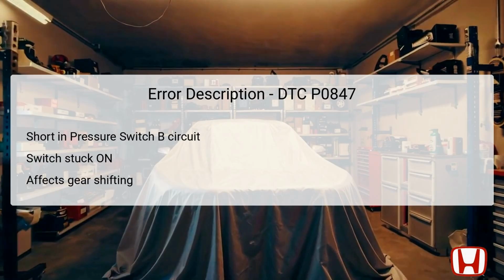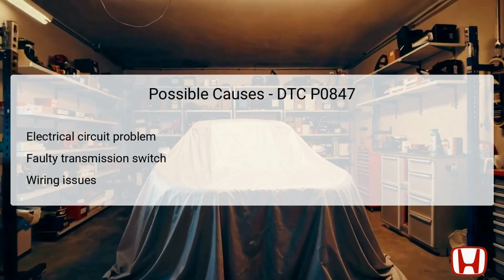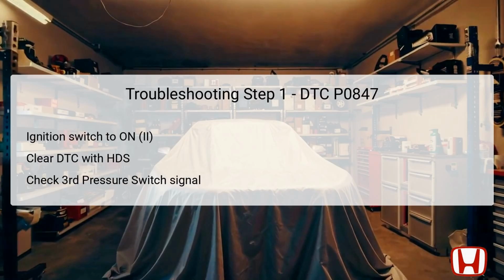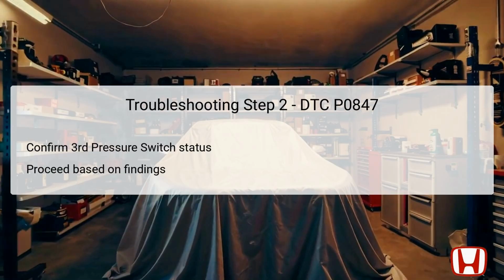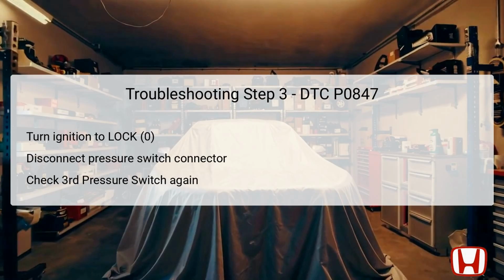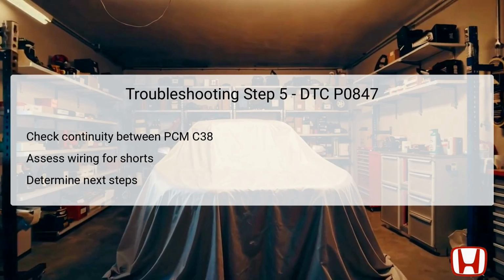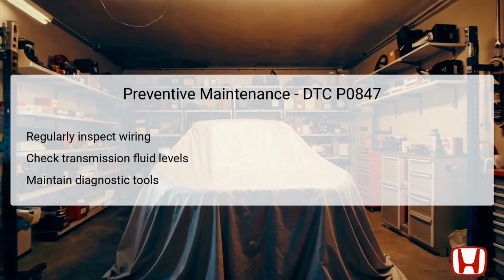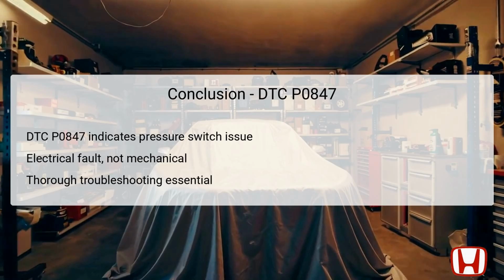DTC P0847: Transmission Fluid Pressure Switch B Issue - Honda Odyssey 2011-2017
Join the STEP Diagnostics early access list:
​ In this video, you'll learn everything you need to know about diagnosing and troubleshooting Diagnostic Trouble Code (DTC) P0847, specifically related to the Transmission Fluid Pressure Switch B in Honda Odysseys from 2011 to 2017. We will cover common symptoms, possible causes, and a step-by-step guide to effectively address this issue, ensuring optimal performance and preventing further damage to your vehicle.